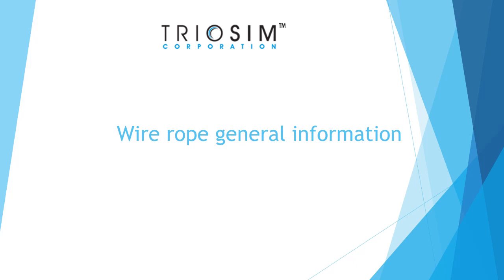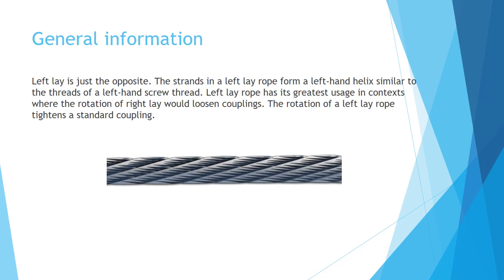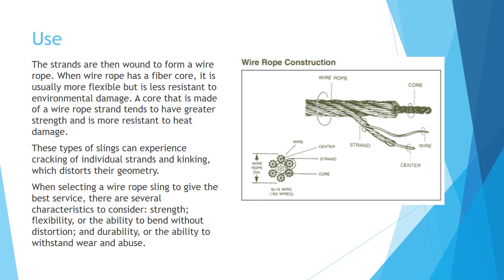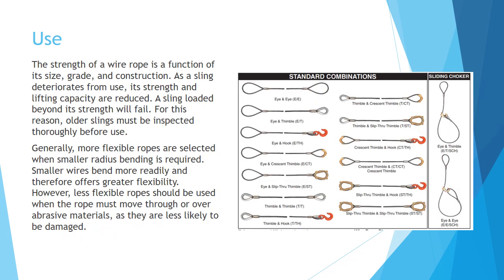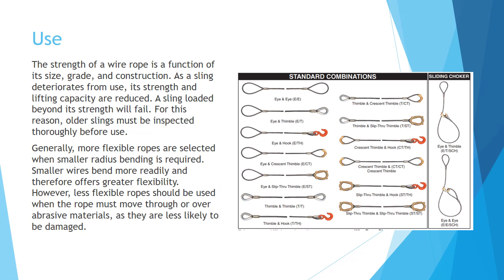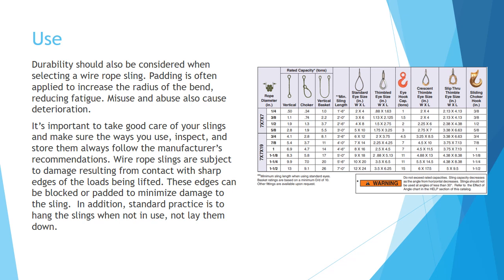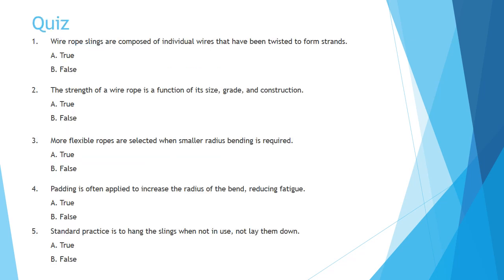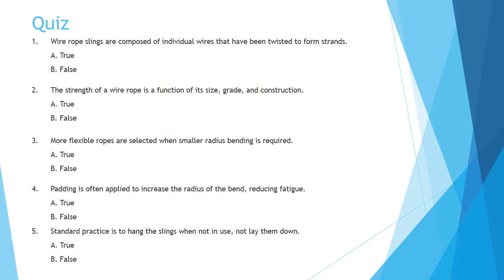Wire Rope General Information 2023